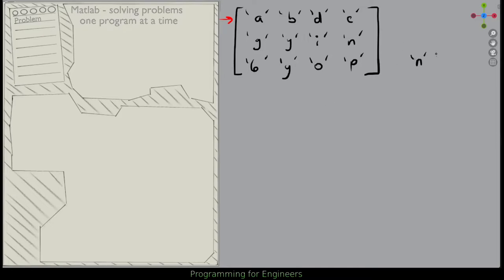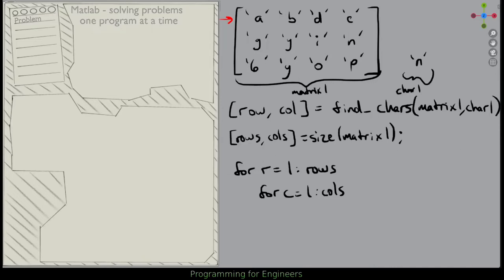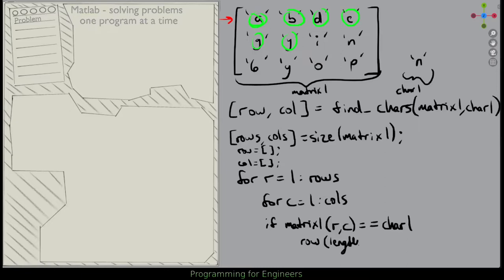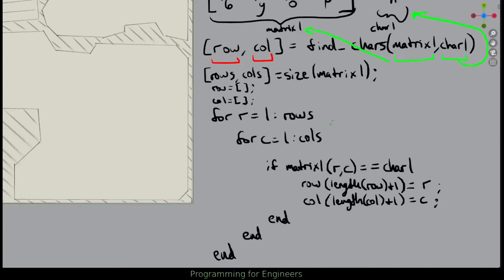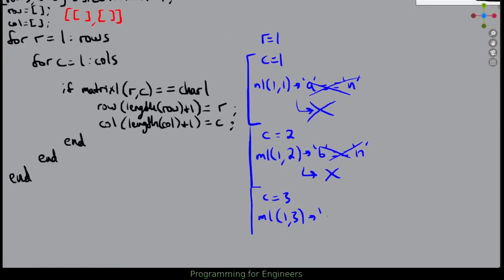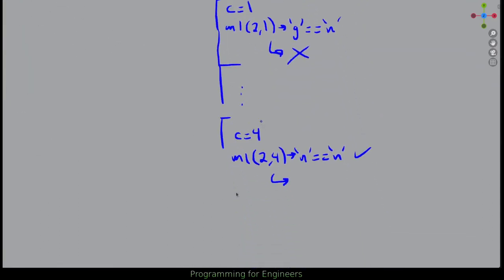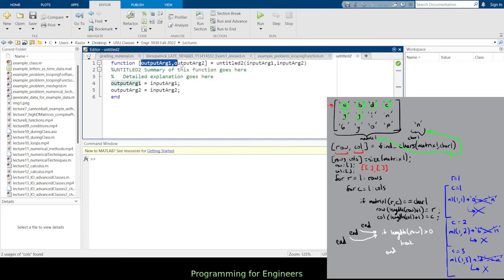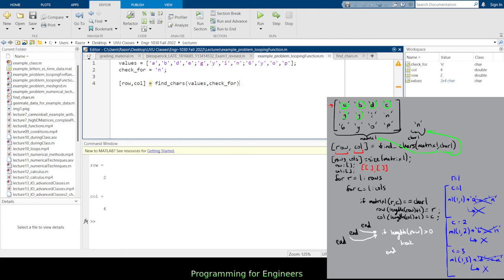Solving problems with programming 7 - Finding something in a matrix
Using loops, functions, and conditions in Matlab to solve problems. It's intended audience is those interested in the STEM field who have little to no experience with programming and want to figure out how to apply it to STEM.

0:00 Introduction
0:06 Defining the problem
2:25 Figuring out how to solve the problem
3:22 Examining loops within loops
4:44 Getting the output with the row and column for the locations of matching chars
7:13 Walking through how the function will run
13:32 Writing the Matlab code to do this